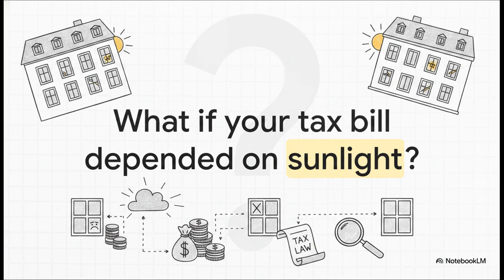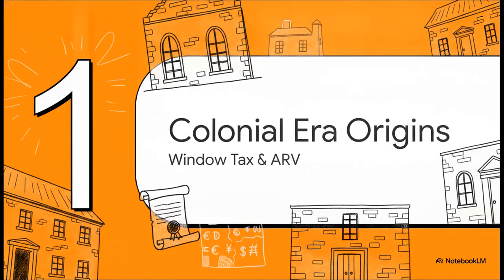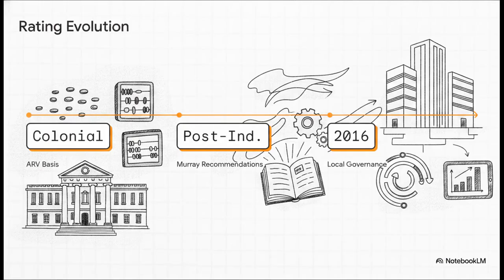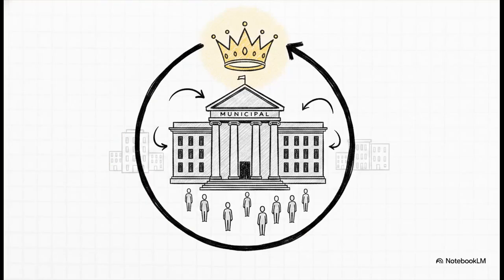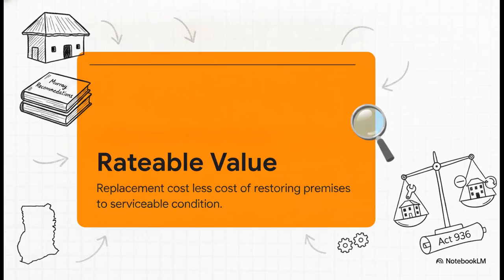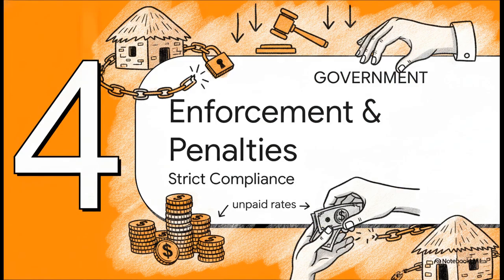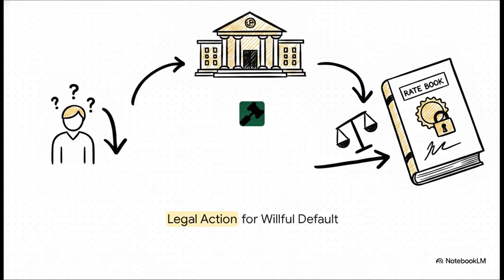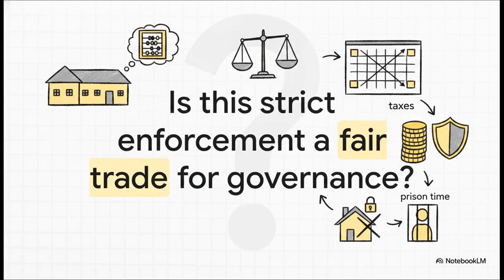Lecture 5: Basis of Property Rating under the Local Governance Act in Ghana